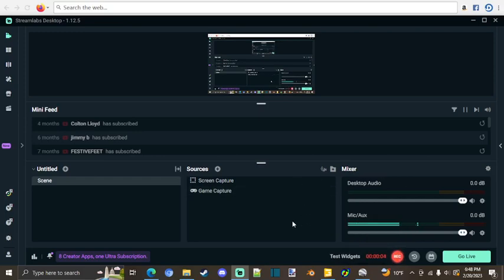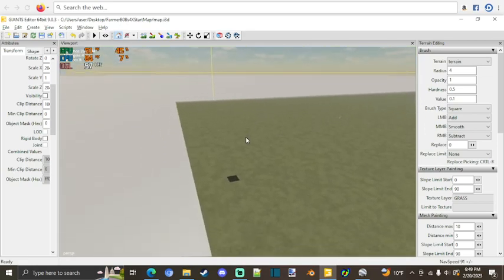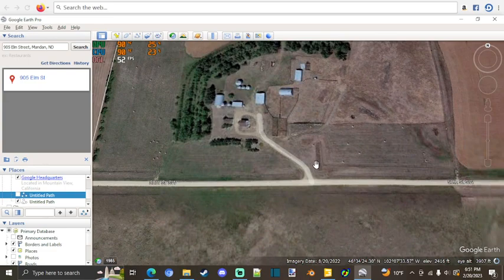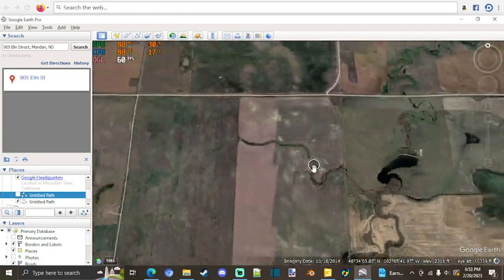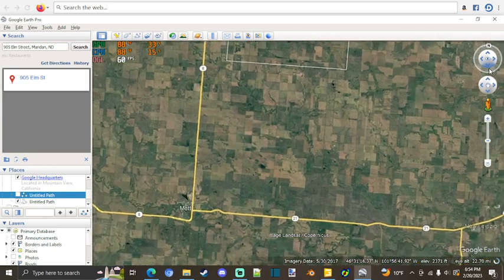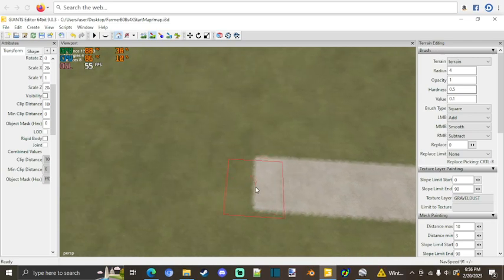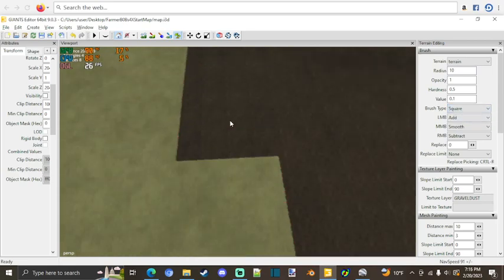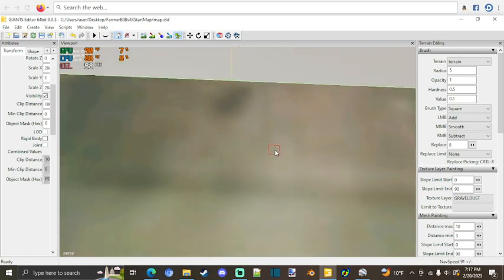FS22 Map WIP Lake Tschida ND Ep 1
Welcome to a new series of making a map for fs22. Today I showcase the current progress of the map, give a backstory of the location, and while working on fields I talk about some ideas and plans for the map as it progresses.